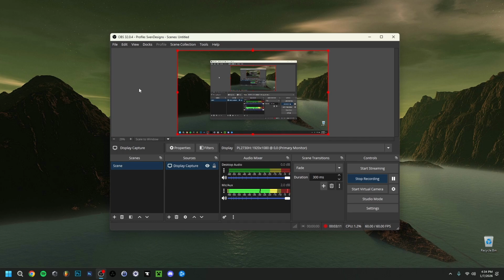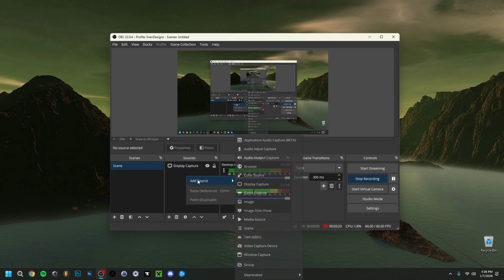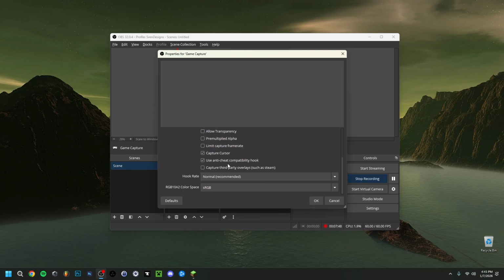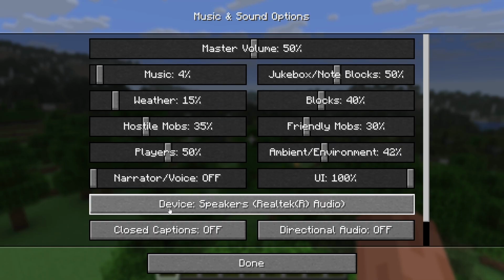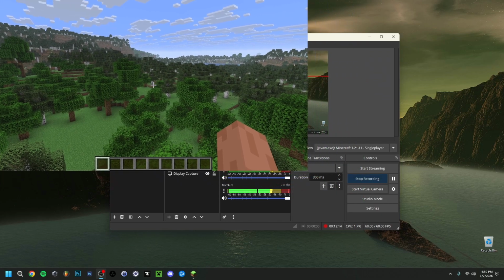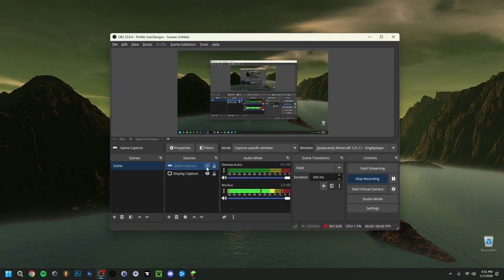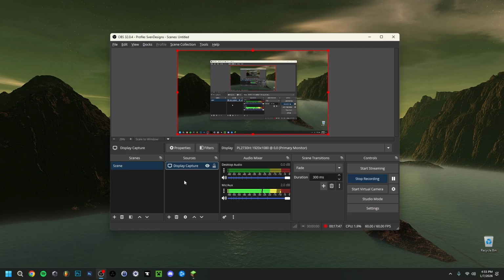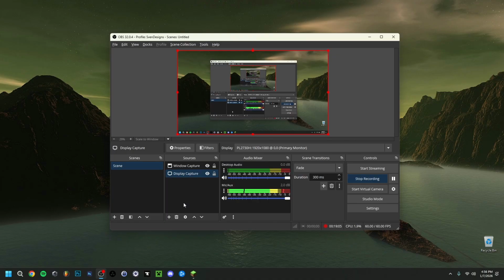How To USE Game Capture In OBS Studio 2026 (How To ADD a Game Capture In OBS Studio 2026)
▶Hey everyone and welcome back ! Today I'am showing you how to use game capture obs 2026 ! So how to add a game capture source in obs. This will be in the latest obs version, which is obs 32.0.4. Although the process is almost the same in any obs version ! In a first instance, I will go over how to add a game capture in obs. Then I will show you how to record gameplay in obs and add a game ! In case you run into any problems, I will also talk about obs video games resolution, window capture, black bars on the side and more... So that by the end I atleast answered your question on how do I capture games in obs studio ? In any case, I hope you enjoyed this tutorial on how to add game capture obs 2026 !

Chapters:
▶0:00 Intro
▶0:19 How To Add a Scene in OBS
▶0:30 How To Add a Source in OBS
▶0:40 How To Add a Game Capture in OBS
▶0:56 How To Record Minecraft With OBS
▶1:27 OBS Sources
▶1:43 Minecraft Audio Settings
▶2:04 Minecraft Video Settings
▶2:21 OBS Game Fullscreen/Windowed Mode
▶2:46 How To Fix OBS Source Not Showing
▶3:18 OBS Video Resolution Settings
▶3:45 How To Fix OBS Black Screen Game Capture
▶4:02 How To Record Games Using Display Capture in OBS
▶4:16 How To Record Games Using Window Capture in OBS
▶4:42 Outro